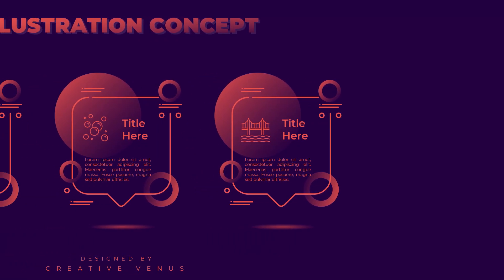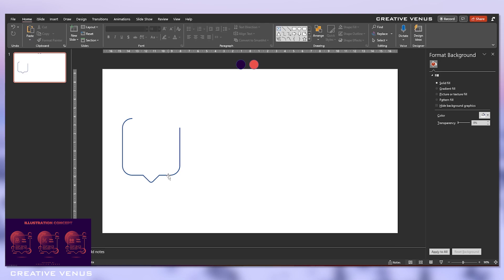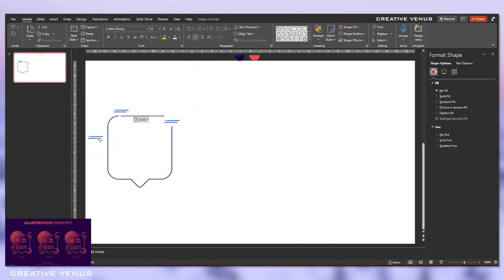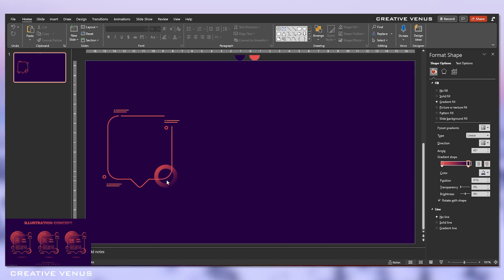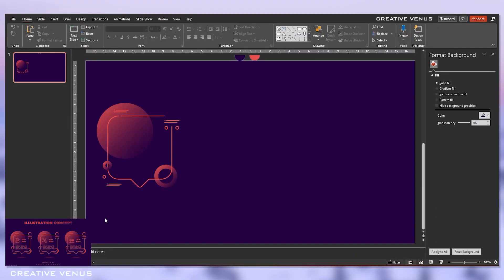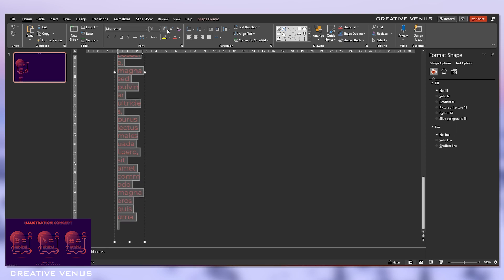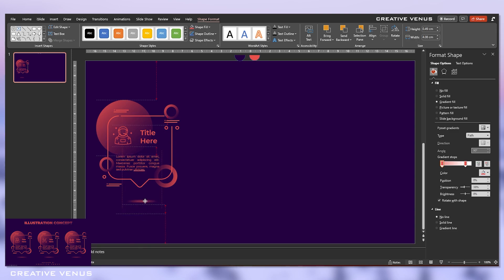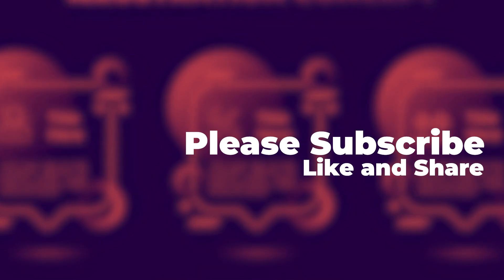How to Design an Illustration Based Corporate Presentation Slide Tutorial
00:00 - Introduction
00:22 - how to design custom shape
01:03 - How to build the outline of a custom shape
01:31 - How to create a line art in PowerPoint
07:01 - How to add icons in a PowerPoint slide
11:48 - Final output

ABOUT THIS VIDEO:
In thiis video we will cover how to design amazing illustrations in PowerPoint. In PowerPoint you can design corporate pitch decks and presentations by using illustrations in them. We will learn how to create eye-catchy and beautiful illustration with minimalistic design approach. This design is created using Microsoft Office365 PowerPoint PPT. Watch this video till the end to learn completely.